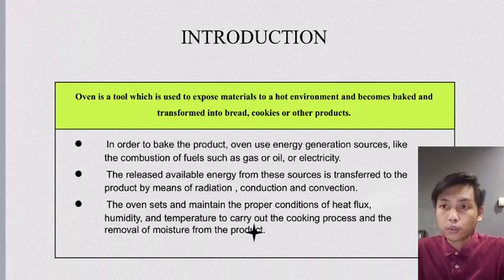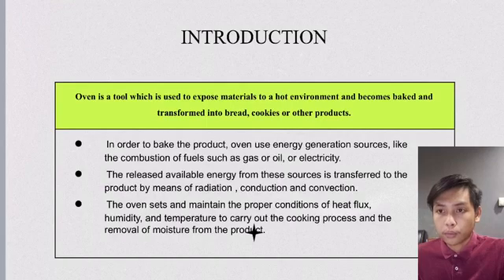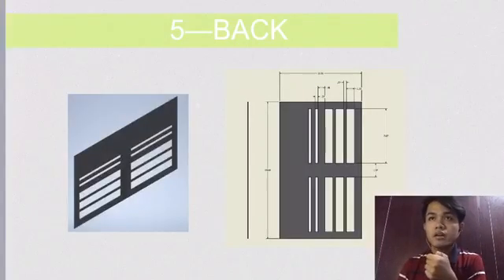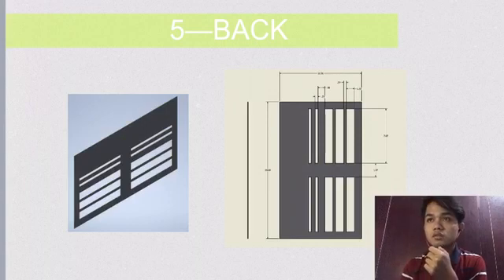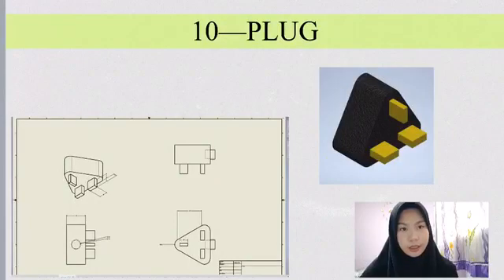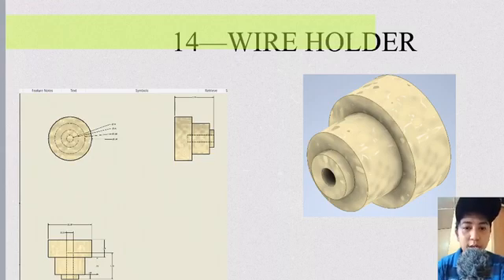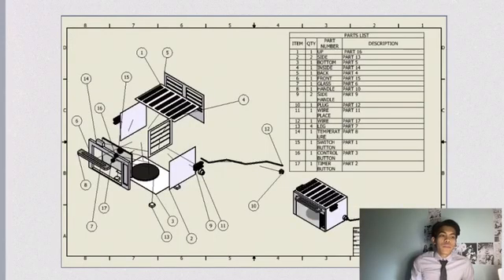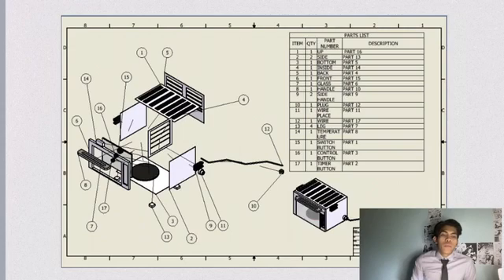Oven Prsentation Autodesk Inventor Project DJJ30122